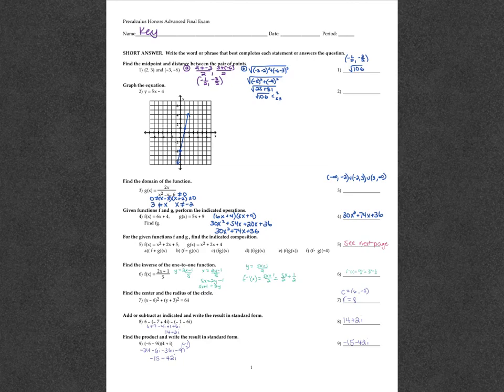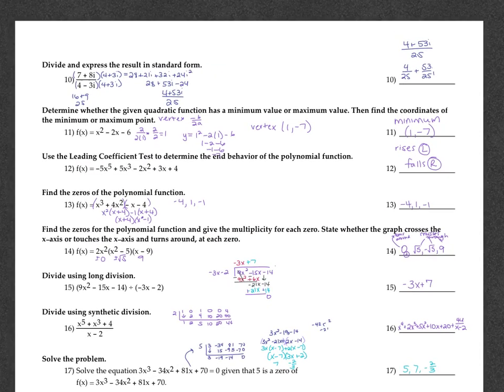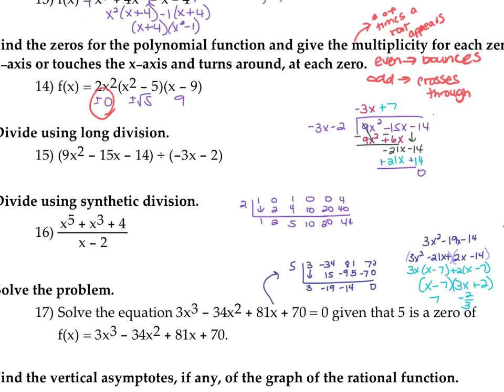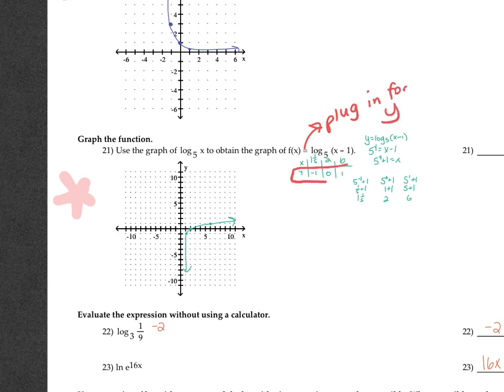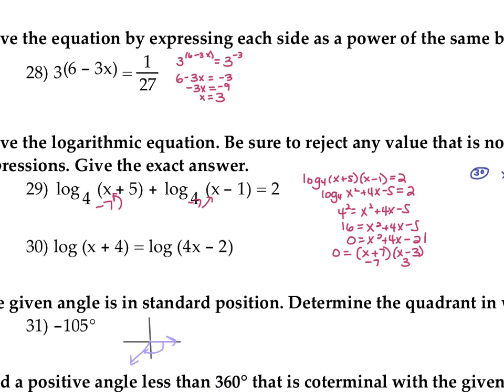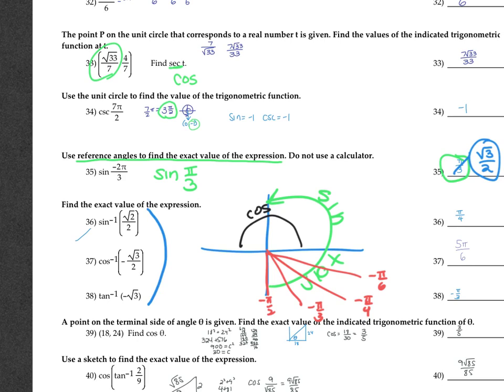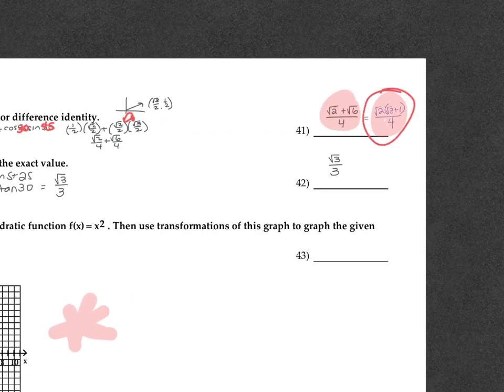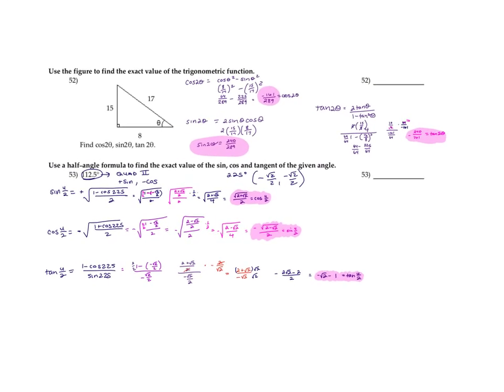12.2 - Midterm Review Packet Questions